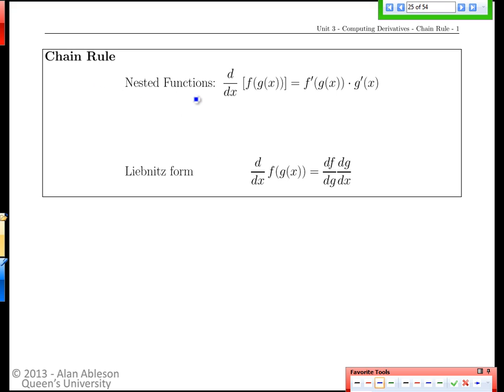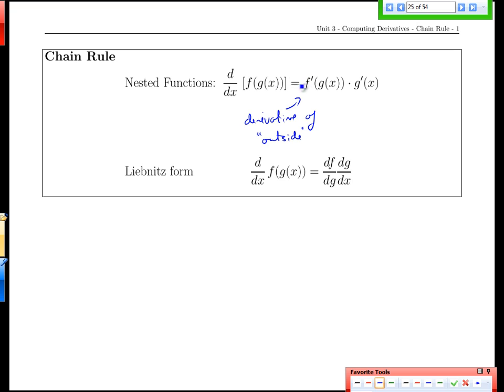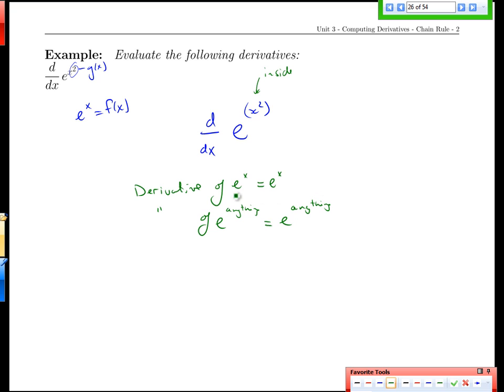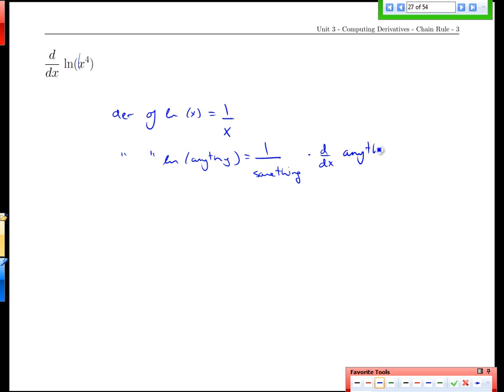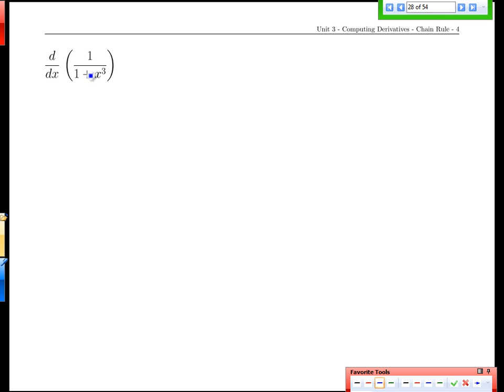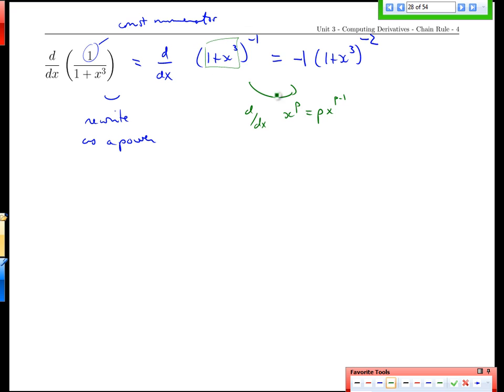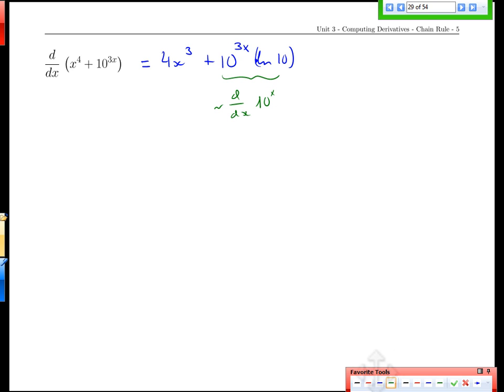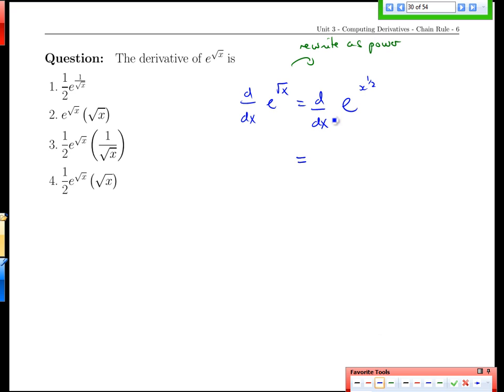Unit 3-7 Computing Derivatives Chain Rule